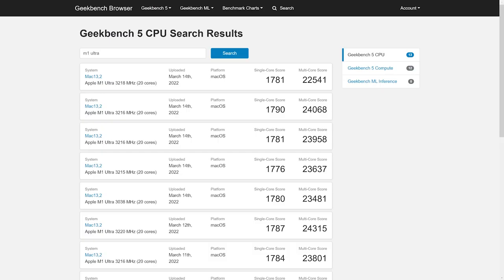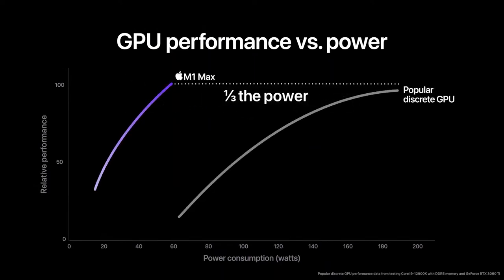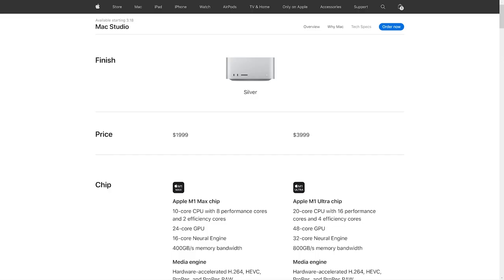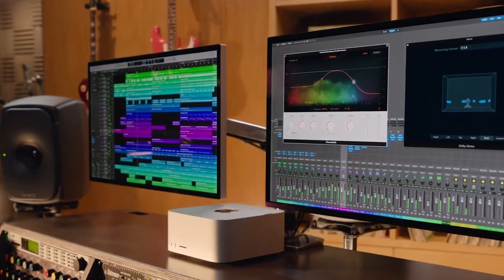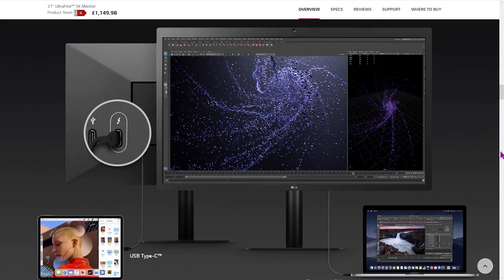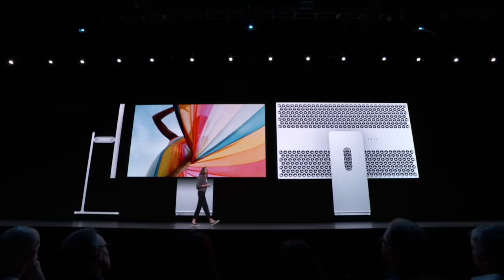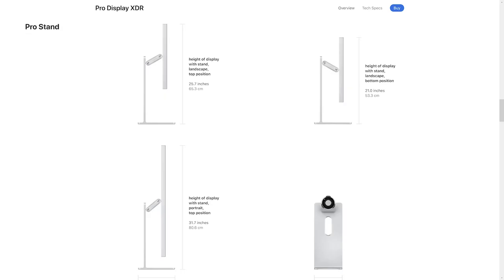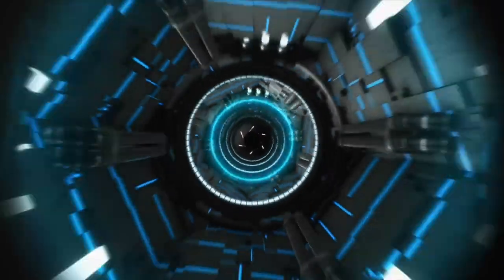Apple Mac Studio M1 Ultra and Studio Display - Configurations and REAL WORLD Performance Comparisons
Apple is becoming a bit more like Windows - More choice is good and may actually win over some Windows users - Greater energy efficiency is excellent for the planet and the pocket.

Leaked benchmarks confirm much of what Apple have been claiming about the new personal computers and we compare the Studio Display with the Pro Display XDR

Amazon Link for Studio Display

Amazon Link for Mac Studio M1 Ultra